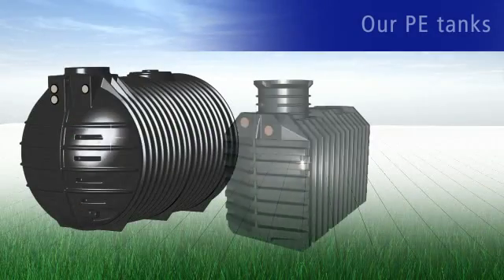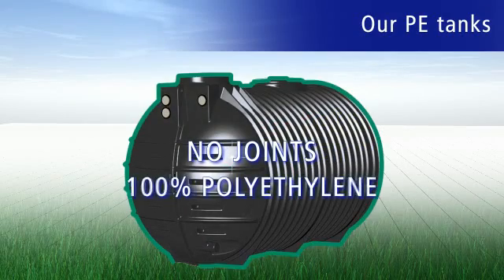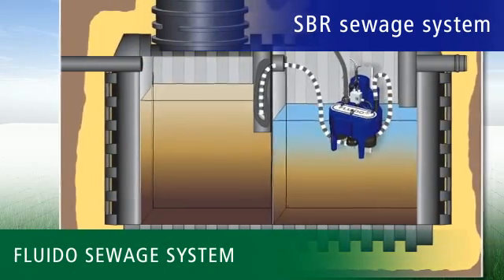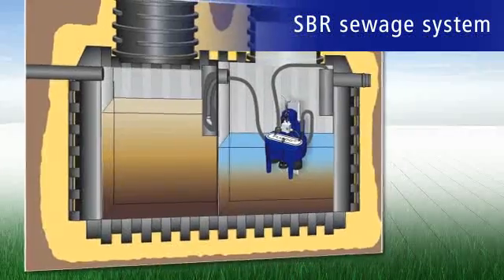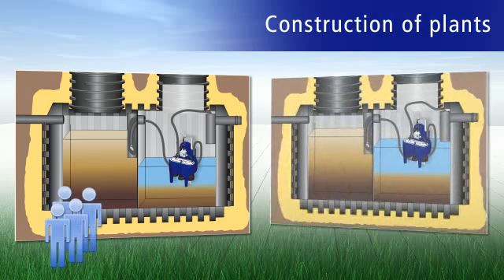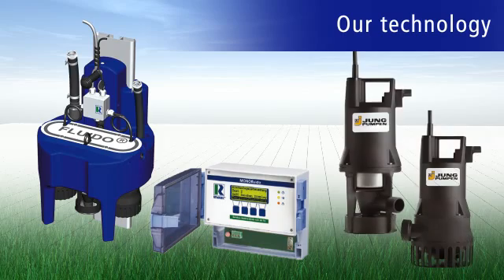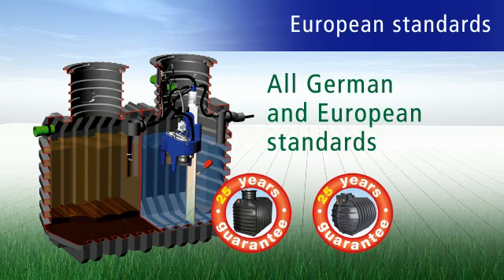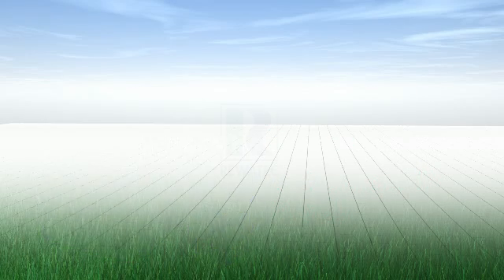Septic System SBR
SBR Small Sewage Treatment Plant System
With our SBR small sewage treatment plant FLUIDO, you get the best and most modern solution for decentralized sewage disposal in every respect. We have an answer to all problems and challenges.
First of all, our highly durable PE tanks are leak-free. Old septic tanks made of concrete often develop leaks over time. Since our tanks are to be officially checked for leaks at regular intervals in the future, our sewage-resistant PE tank can be thoroughly recommended. Leaks from settlement cracks, concrete erosion and penetrating roots are prevented because the tank is made entirely of polyethylene without any joints.